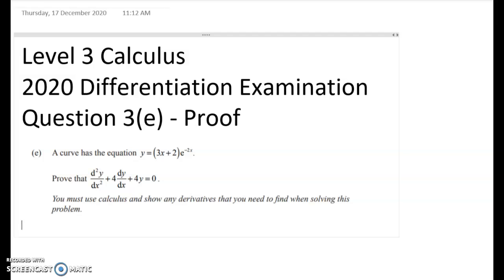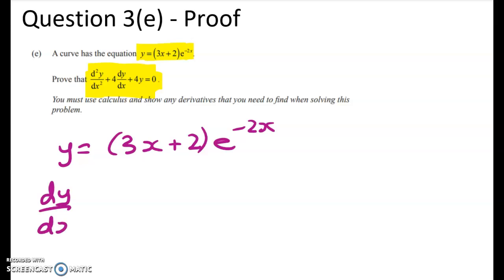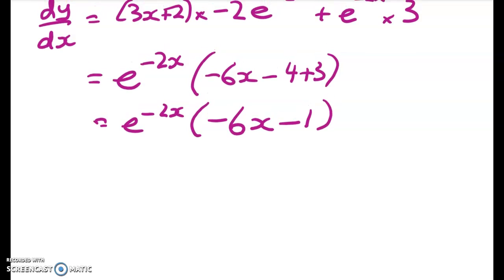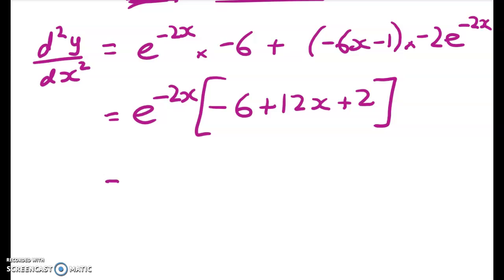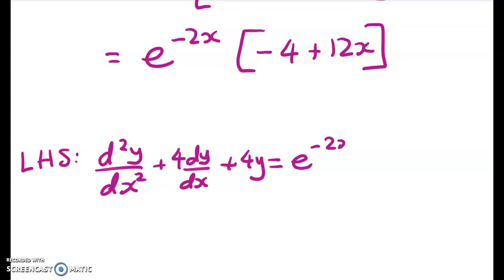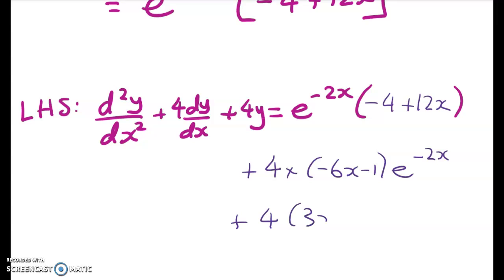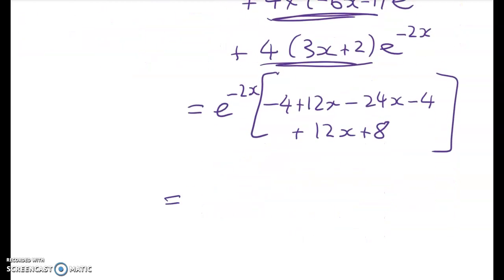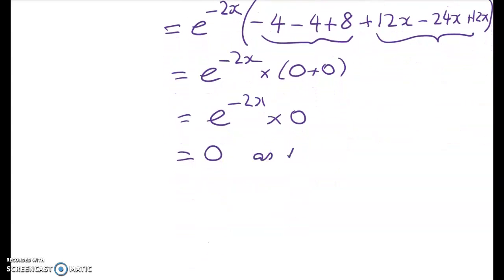Level 3 Calculus - 2020 Exam - Differentiation Q3e(proof)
Very boring question.